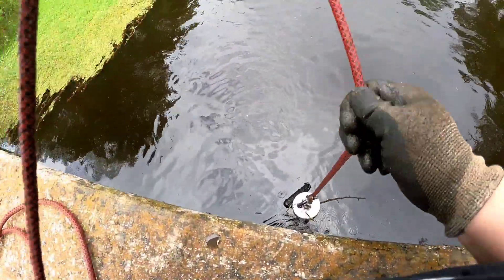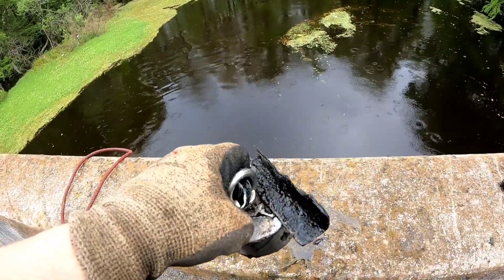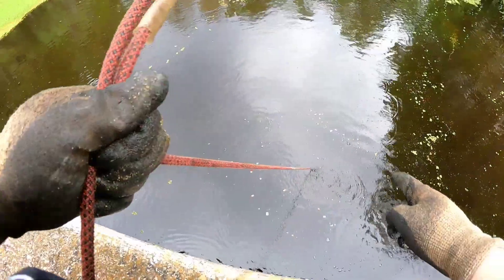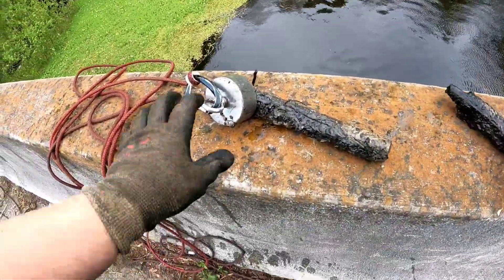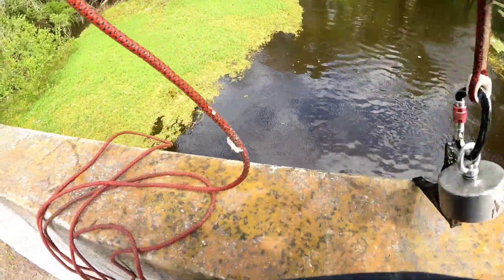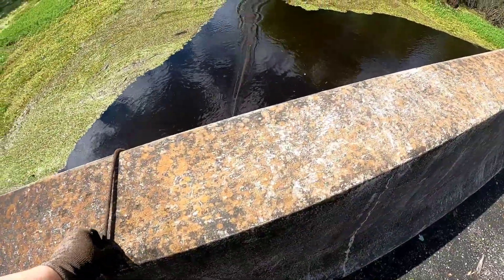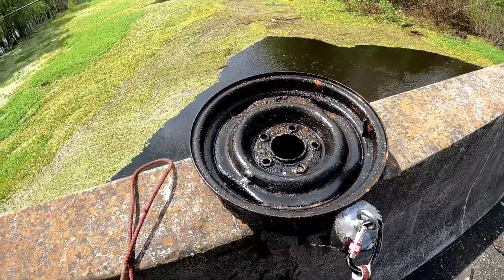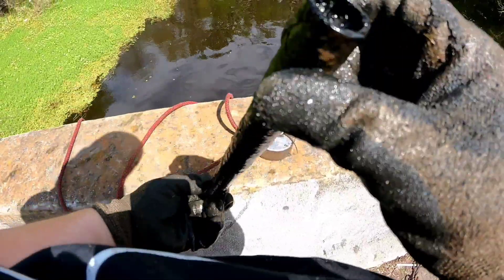Cops Called While Magnet Fishing Gun Found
A quick trip Magnet Fishing goes CRAZY when I find another gun!

If you want to find the stuff I find, you need to use the magnets I use, Centurion Magnetics.

...and remember...where there's water, there's Daddy and Daughter!